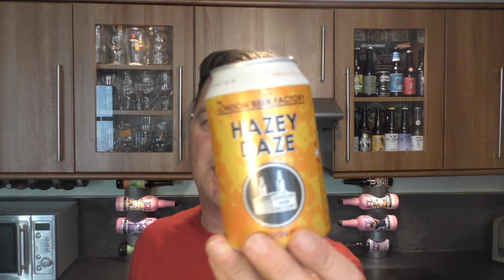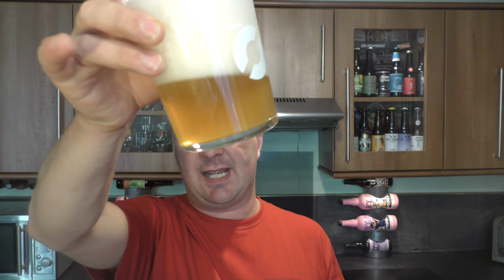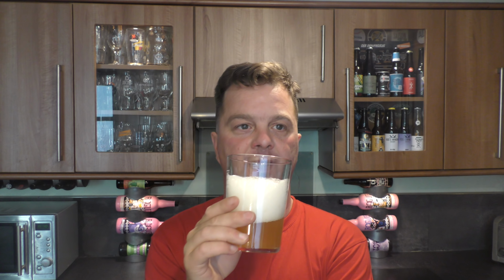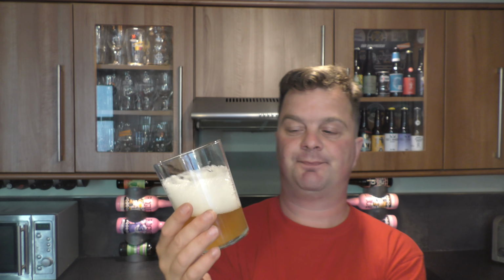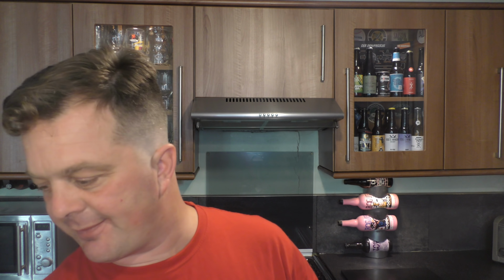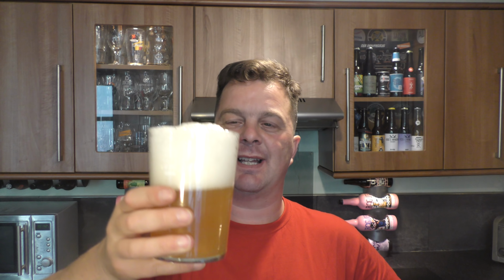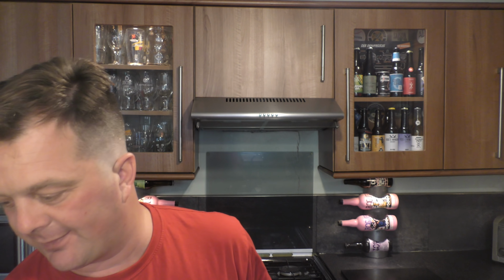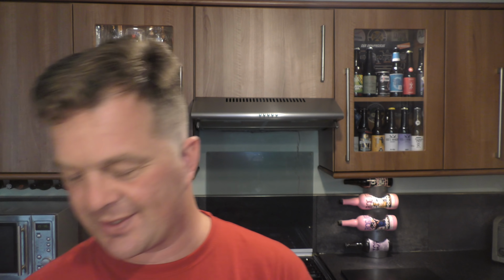The London Beer Factory Hazey Daze Session IPA | British Craft Beer Review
Recorded In 4K Ultra HD Real Ale Craft Beer Reviews The London Beer Factory Hazey Daze Session IPA | British Craft Beer Review